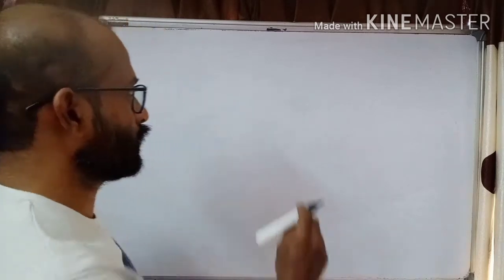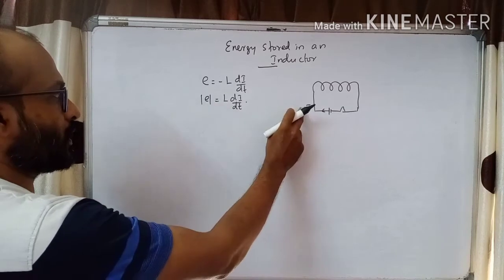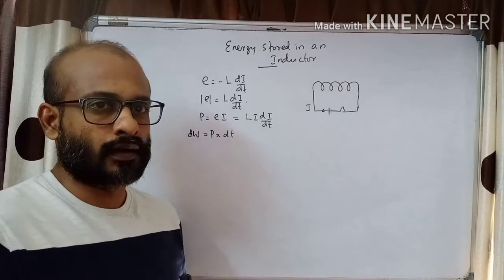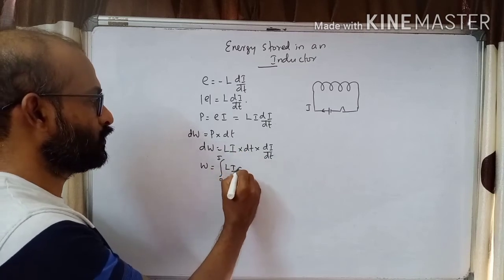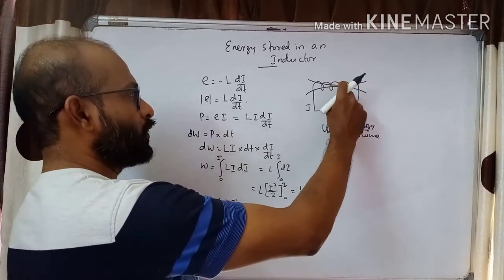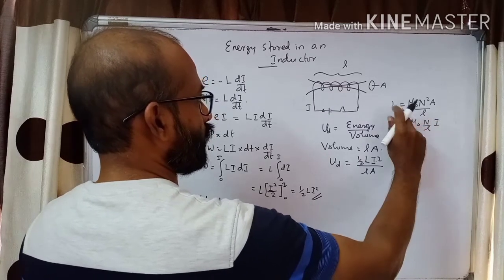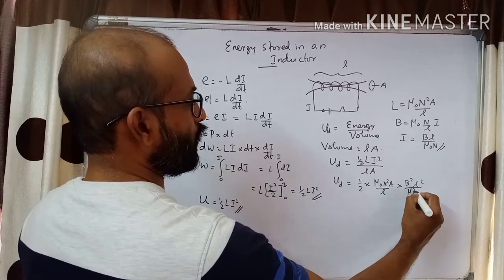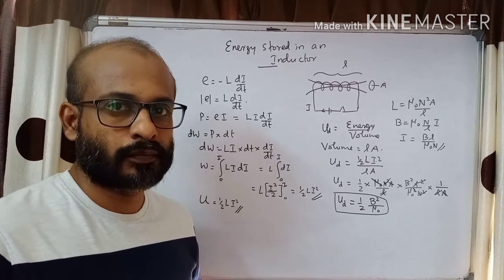Energy stored in an inductor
EMI